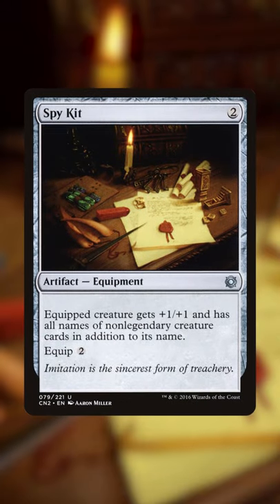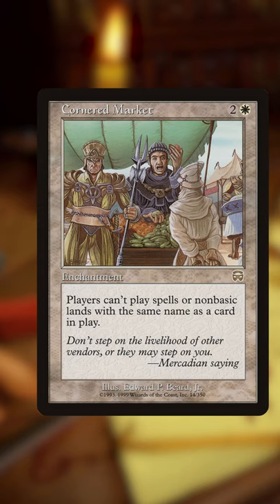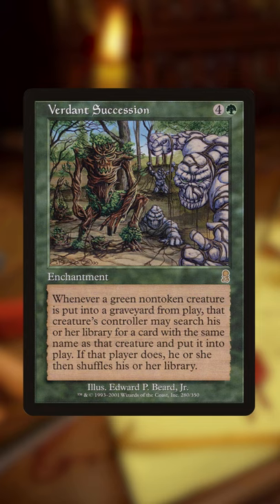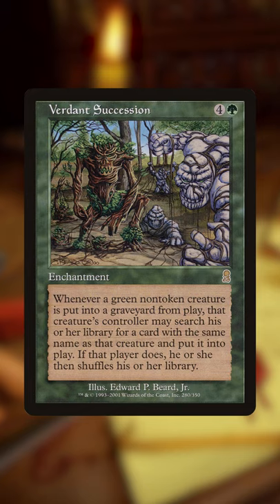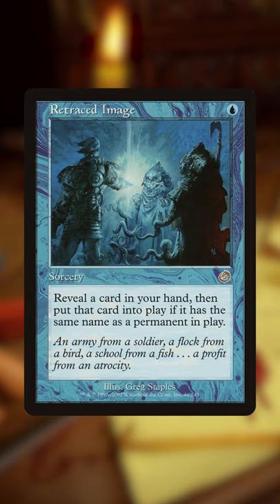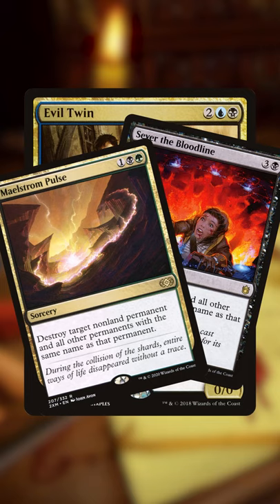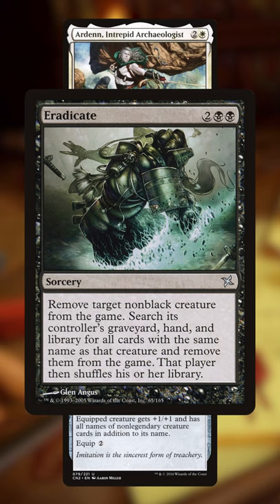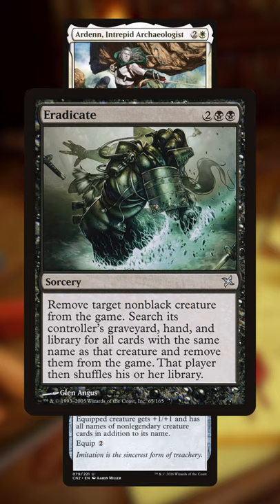5 Dumb Things To Do With Spy Kit | Commander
Spy Kit is the best equipment that you aren't running. Check out the sweet jank it enables!